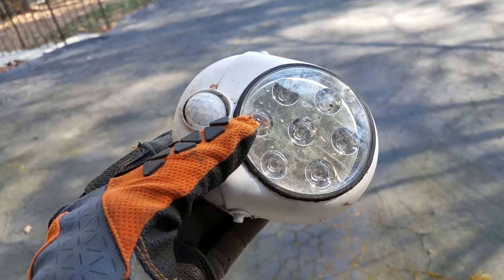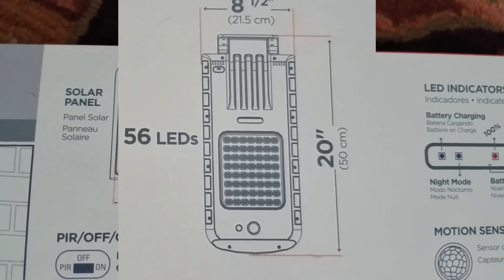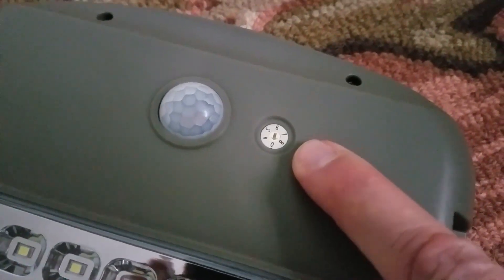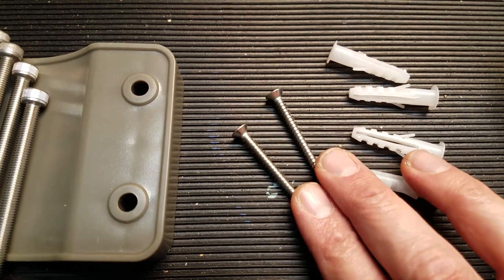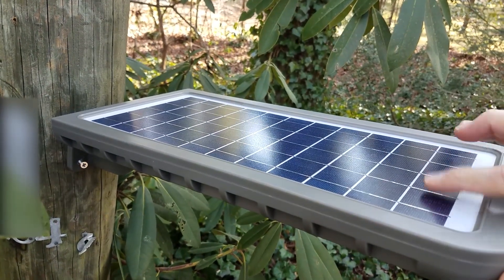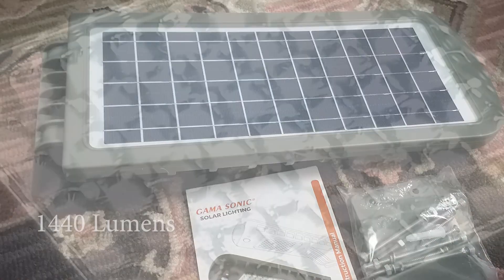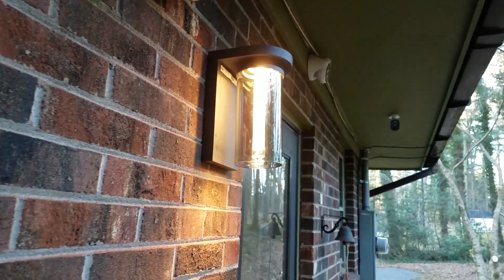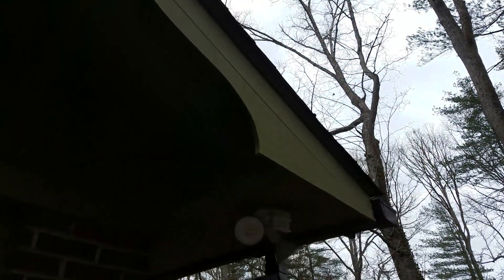Gama Solar Lighting w Motion Sensing & Timer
Gama Sonic makes a solar powered LED lighting fixture that can output 1440 Lumens, operate as a motion sensor, and provide dusk to dawn light! Can it really do all that with only sunlight powering it? Lets unbox and explore what it takes to use one.
Product provided by Home Depot Seeds program in return for anunbiased written review with no other obligation or compensation. Home Depot has nothing to do with the making of this video.